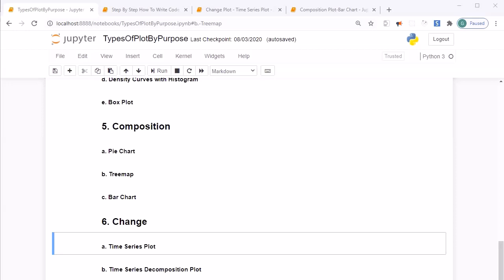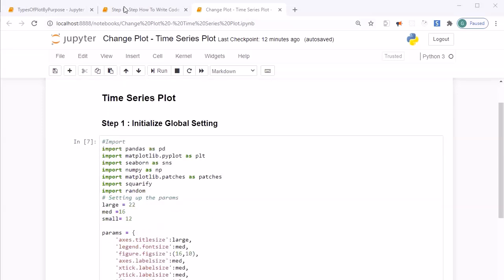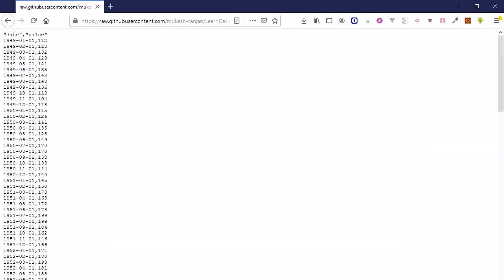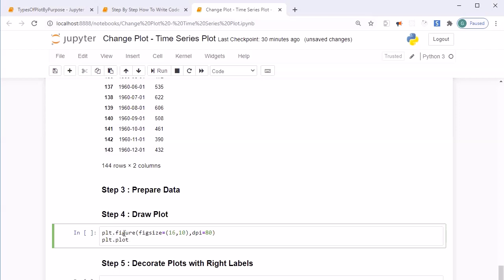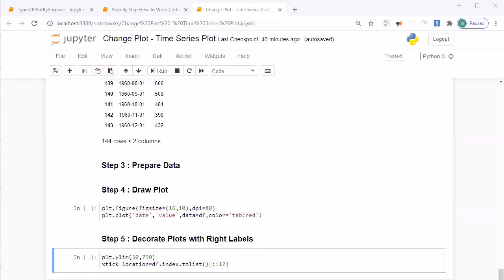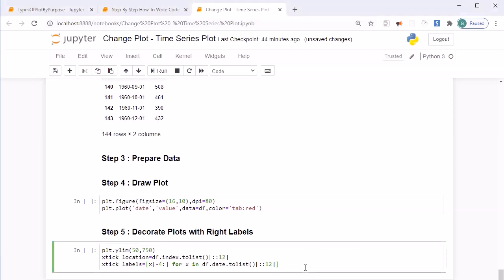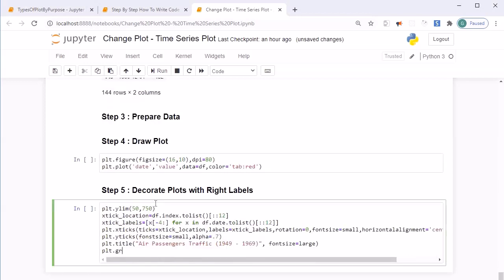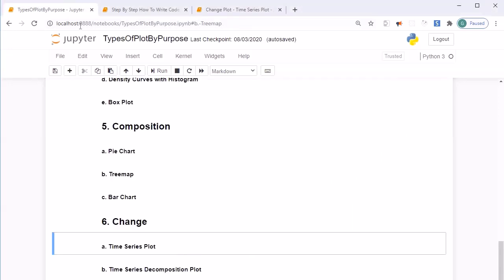Plot Type - Change Plot : Time Series Plot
**Video Description:**

Welcome to our latest tutorial where we dive deep into the fascinating world of data visualization! In this video, we explore the Change Plot type, specifically focusing on Time Series Plots. We'll guide you through the steps to create compelling and informative visual representations of your time-based data. Whether you're a data analyst, a data enthusiast, or just curious about how to depict trends over time, this video is tailored for you. Join us as we cover key concepts, useful libraries, best practices, and tips for enhancing your plots. Let's make your data tell a story!